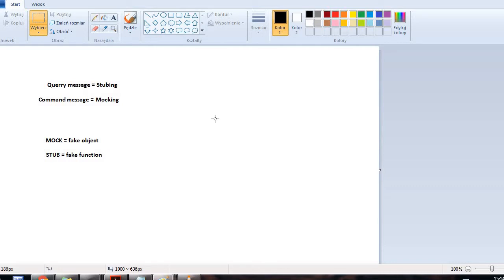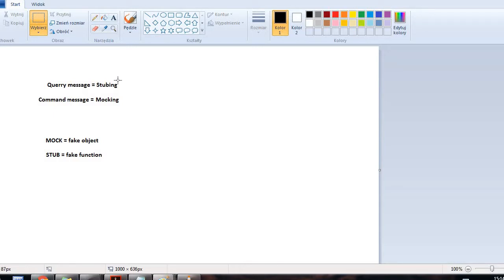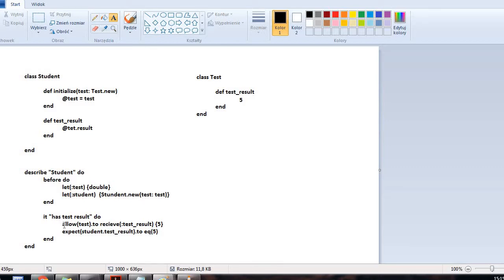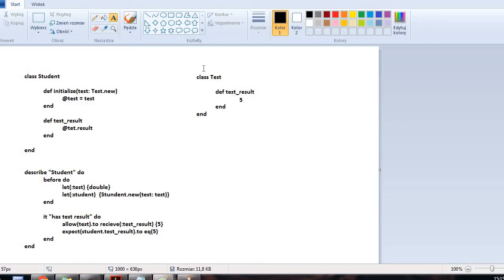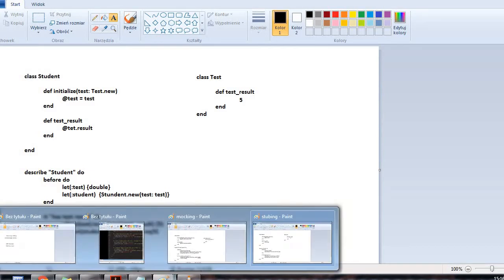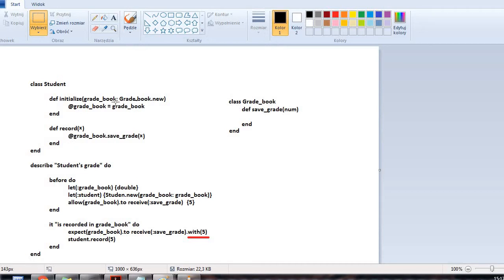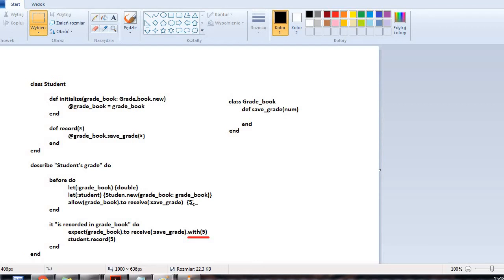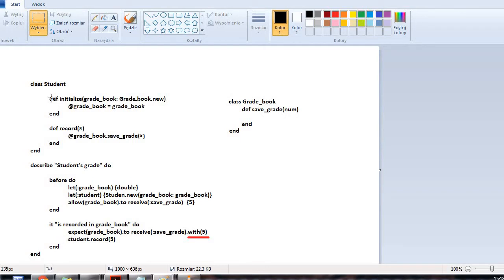rspec mocks and stubs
Rails Rspec difference between mocks and stubs.
Rspec. Rails. Mocks. Stubs